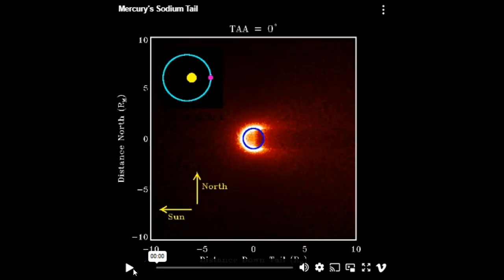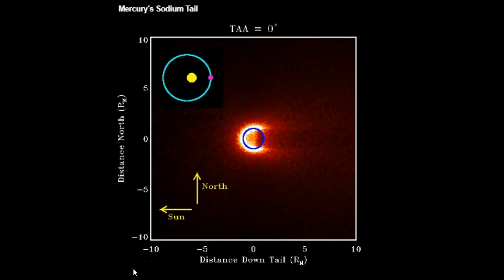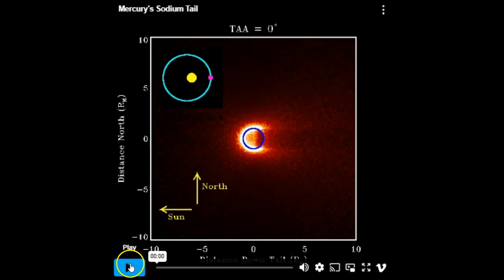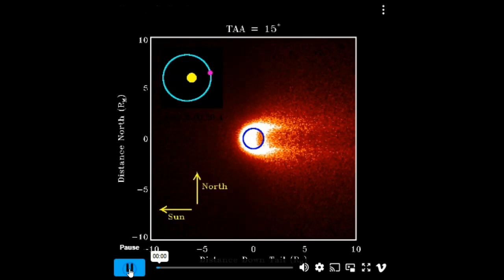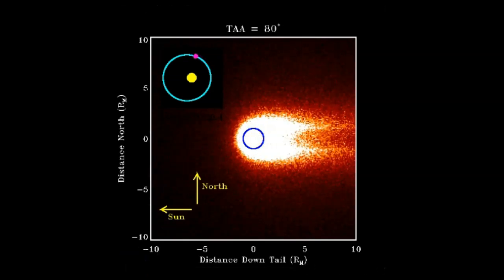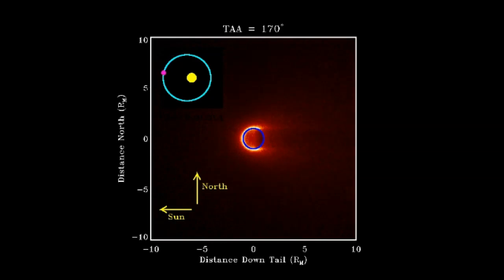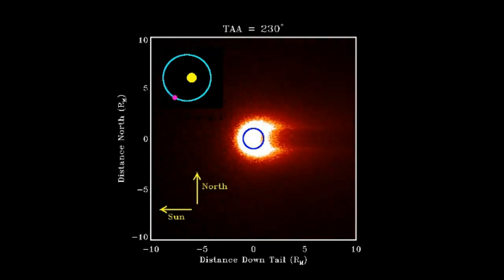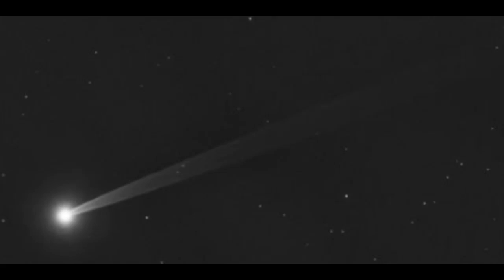Is This The Largest Comet In The Solar System?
James Kaufman, World News Report today. Discover astonishing **mercury facts** as we explore the **mercury planet** and its unexpected **dust tail** in this report. Learn fascinating **solar system facts** and other compelling **space facts** that might change how you view our solar system's smallest world!